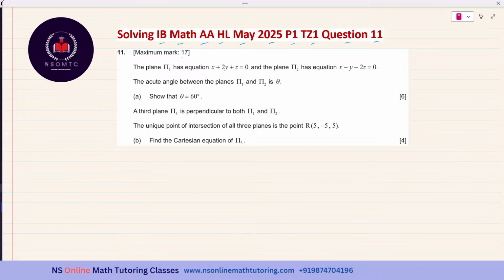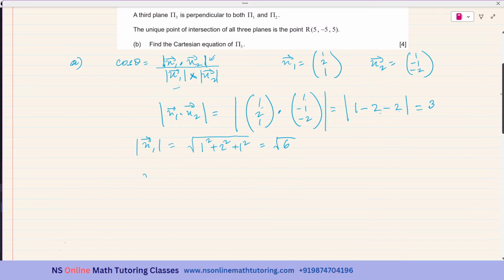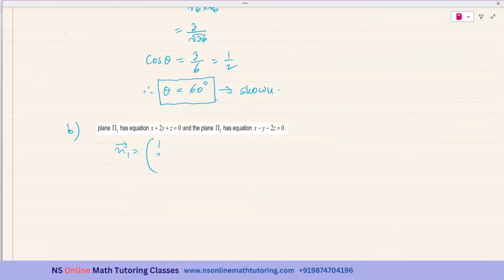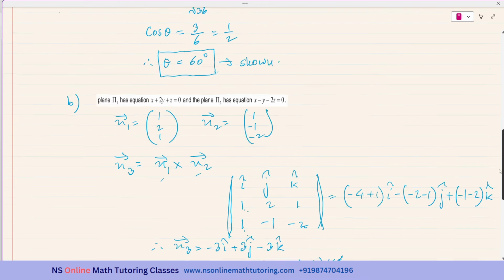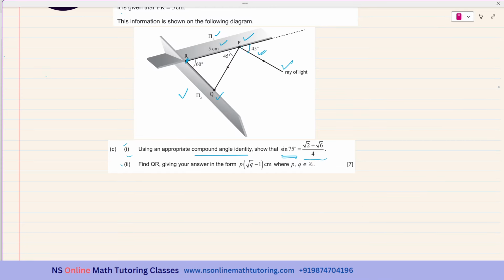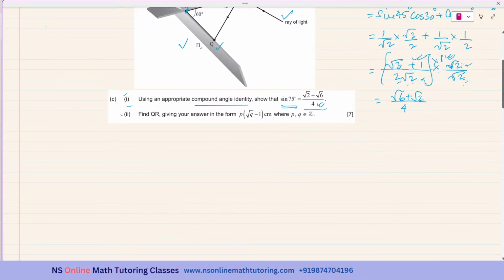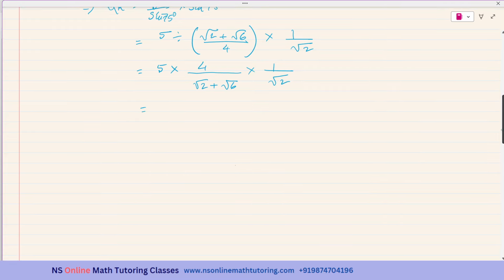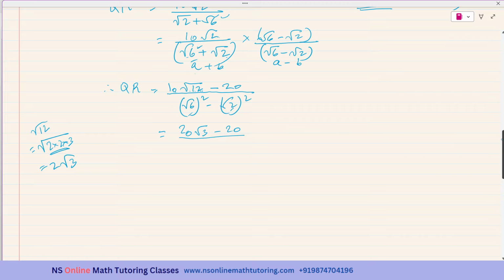IB Math AA HL May 2025 P1 TZ1 Section B Q11 on Vectors solved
Question 11 on Vectors of IB Math AA HL May 2025 Paper 1 TZ1 Section B (long response question) past paper solved. NS Online Math Classes is solving IB Math AA HL past papers questions. All the solved questions of a paper are grouped in a playlist.

0:00:00 introduction of myself and my channel.
0:00:42 Question 11 explained.
0:01:07 Question 11a) explained and solved.
0:06:13 Question 11b) explained and solved.
0:13:59 Question 11c) explained and solved.
0:26:45 thanking the viewers and ending the session.